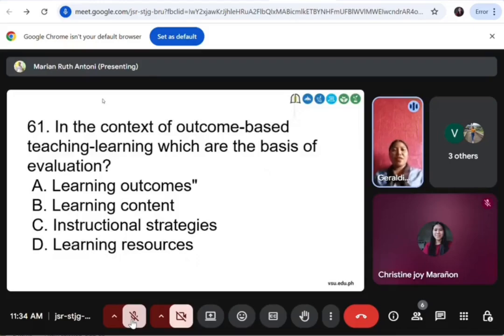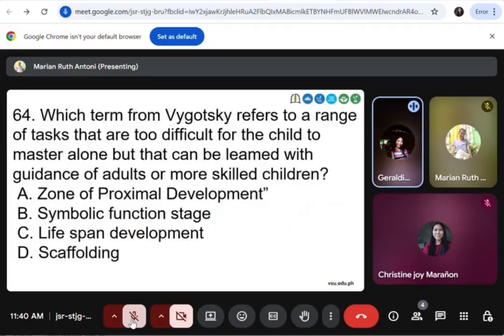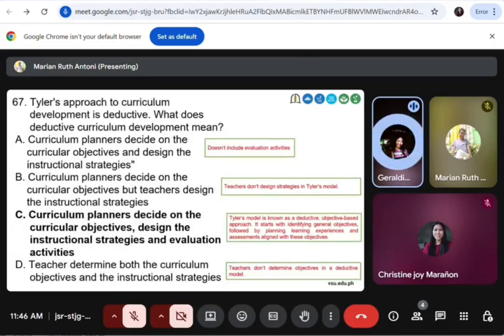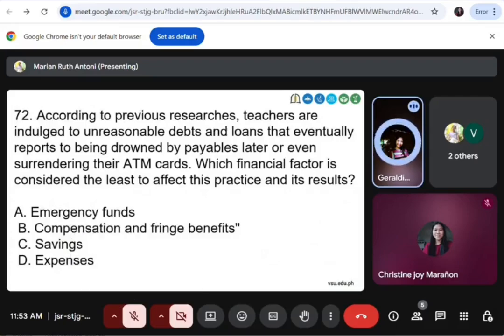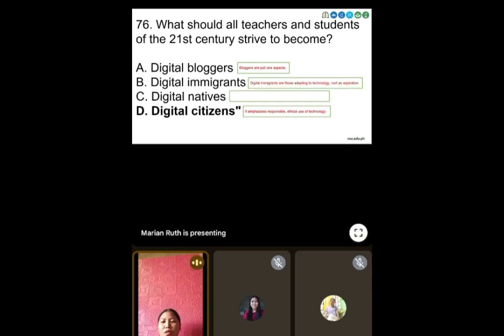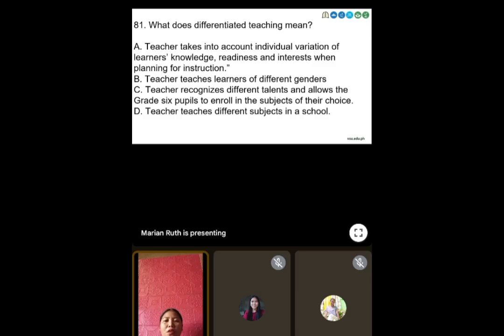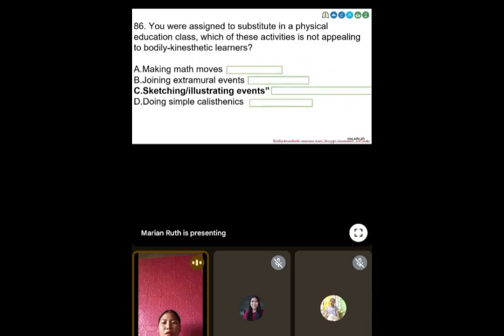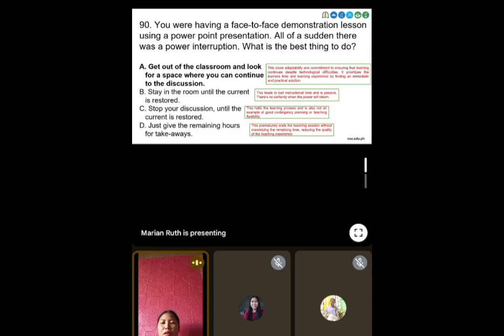Garcia, Geraldine A. BEED 4A (PROF. ED. 2023, Group 9)